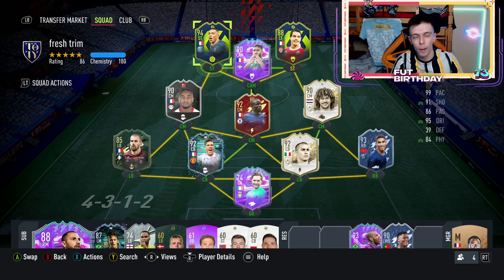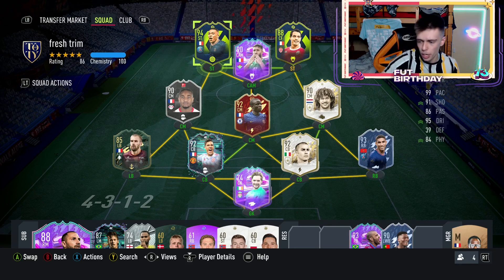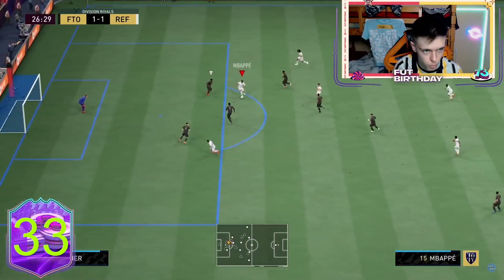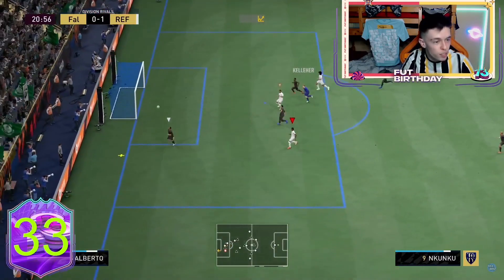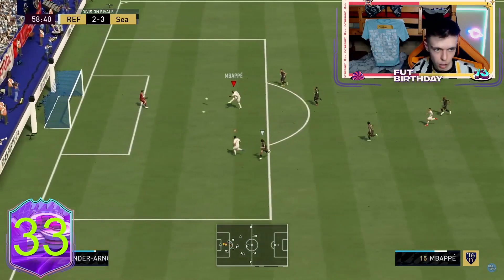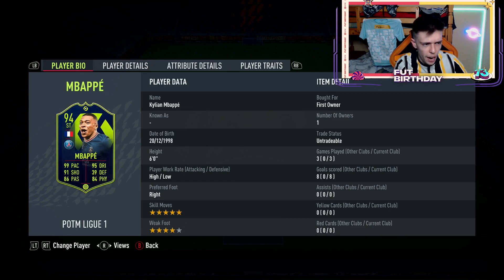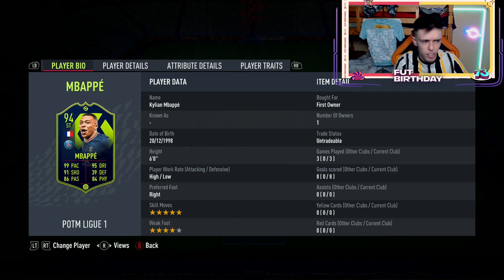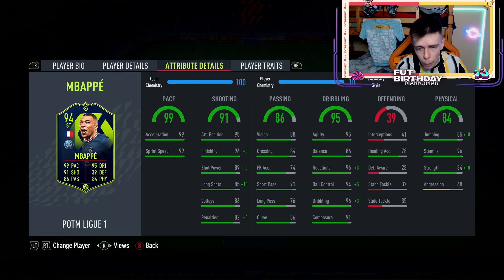FIFA 22 POTM 94 MBAPPE REVIEW!! BEST STRIKER IN THIS GAME?!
Hope you enjoyed it! Be sure to LIKE this video! Let’s smash 50 likes!